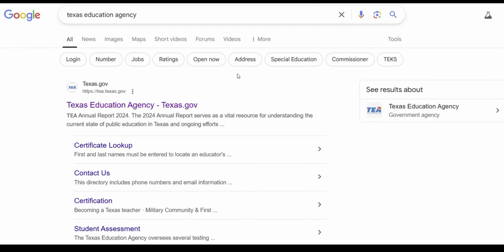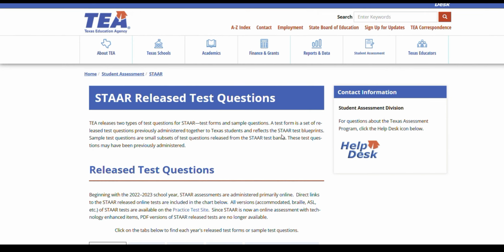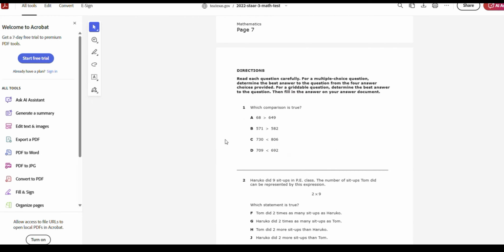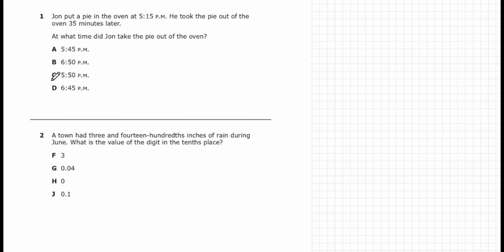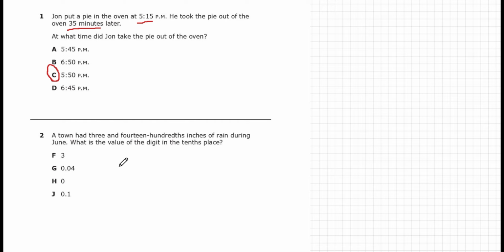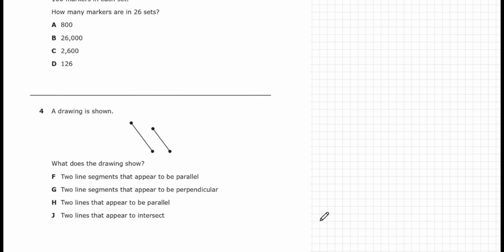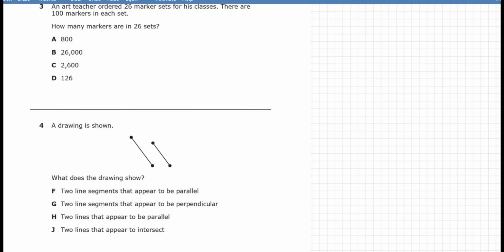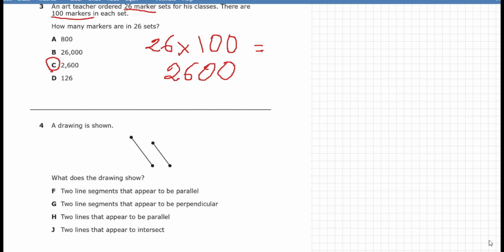4th Grade STAAR Math Test Prep: TEA Released Questions 1-4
Get ready for the STAAR Math test with this video! We'll go through the first four released questions from the 2022 4th Grade STAAR Math test from the Texas Education Agency (TEA). We'll break down each question step-by-step and explain the concepts involved. This video is perfect for students preparing for the STAAR test and teachers looking for practice problems. Let's tackle these STAAR math questions together!